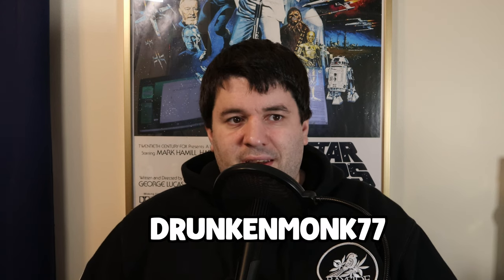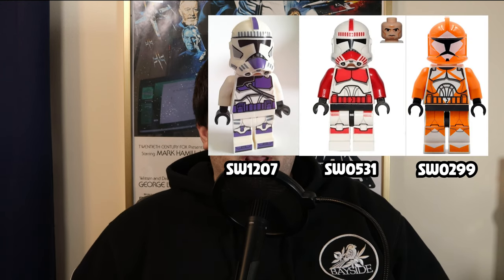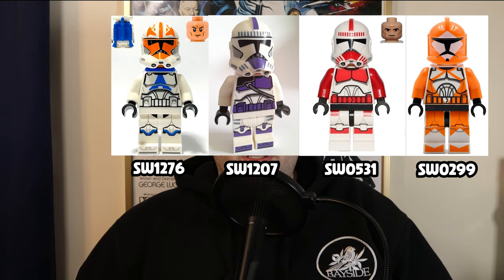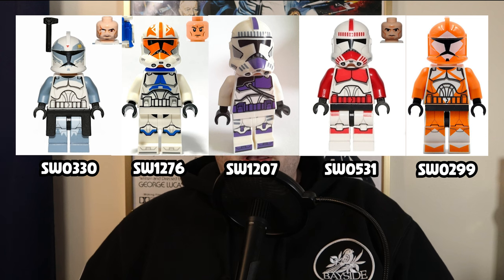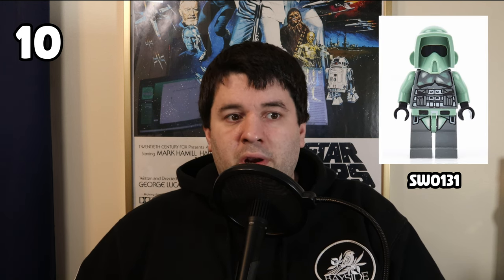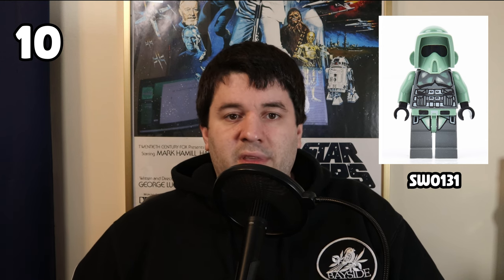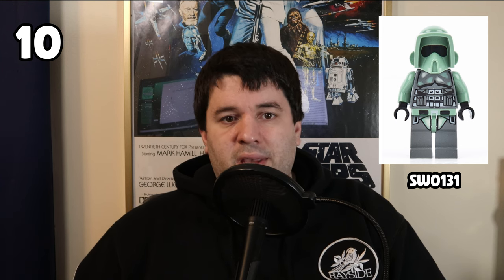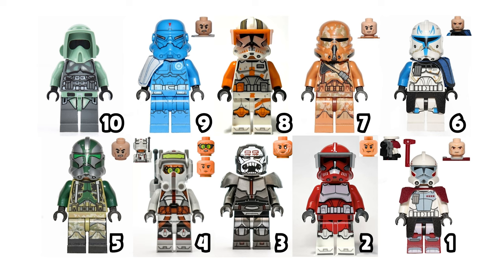Top 10 LEGO Star Wars Clone Trooper Minifigures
The Star Wars content keeps coming as we lead up towards May the Fourth in a couple of weeks! Today we're taking a look at the top 10 LEGO Clone Trooper minifigures that have ever been produced. Which ones are your favorites, and which ones did I rank too high or low?

00:00 Intro
00:14 Shoutout
00:36 Honorable Mentions
02:39 10
02:55 9
03:16 8
03:41 7
04:08 6
04:36 5
05:04 4
05:43 3
06:13 2
06:48 1
07:32 Closing & Complete List